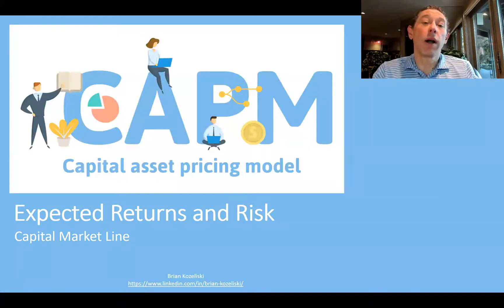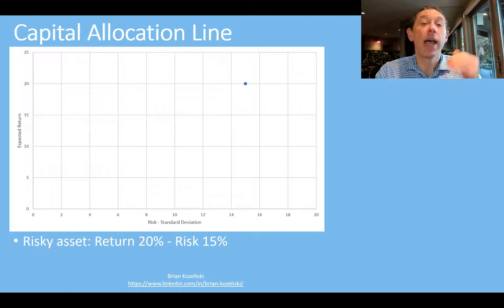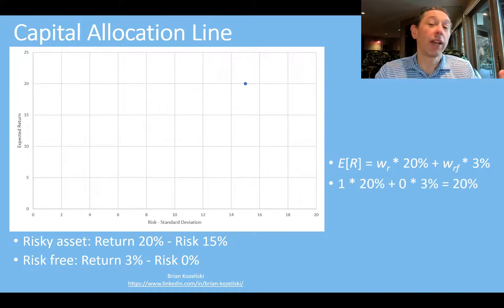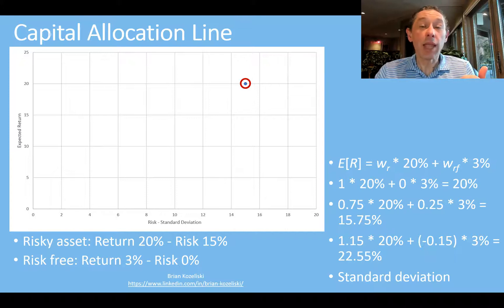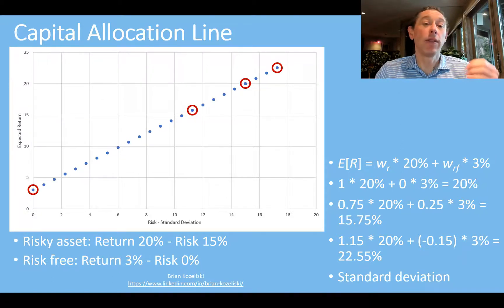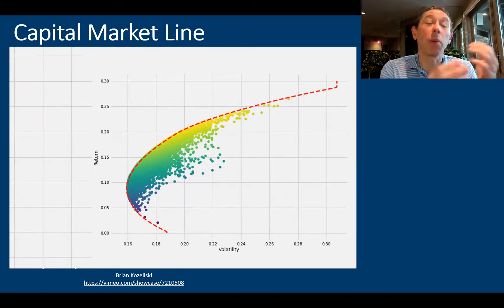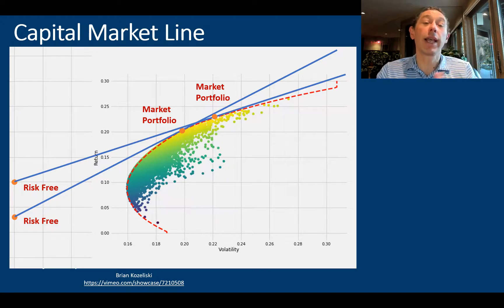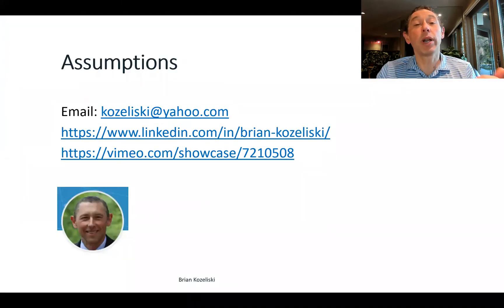Capital Asset Pricing Model - Capital Market Line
The Capital Asset Pricing Model (CAPM) is a very simple way of thinking about expected returns and risk for assets. The Capital Allocation Line (CAL) is a graph representing the risk (measured in standard deviation, not beta) and return for all combinations of a risky asset and the risk free asset. The Capital Market Line (CML) is a special case of the CAL where the risky asset is the tangential portfolio identified by the line from the risk free asset tangent to the efficient frontier of all risky assets. This tangential portfolio is the market portfolio. However, the "market" (and the slope of the line) will differ depending on the risk free rate. Combinations of the risk free rate and the market portfolio are efficient from a Sharpe ratio perspective.